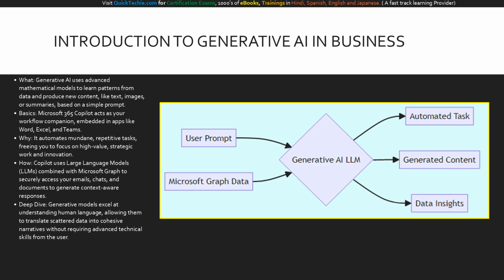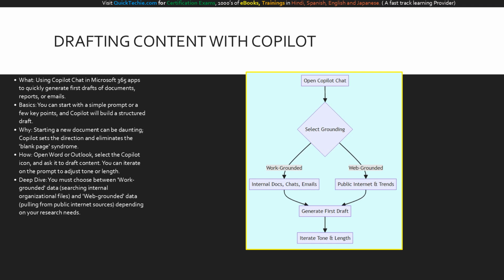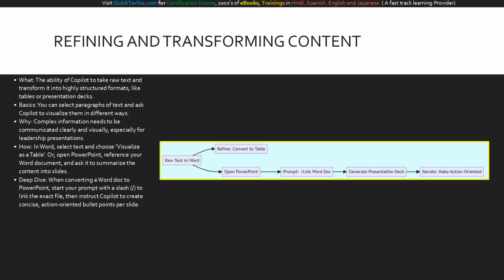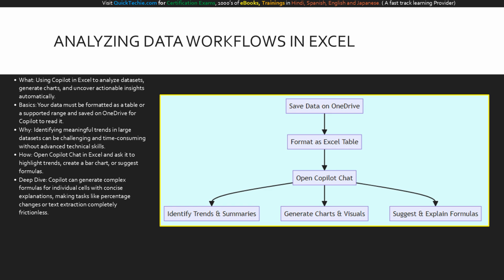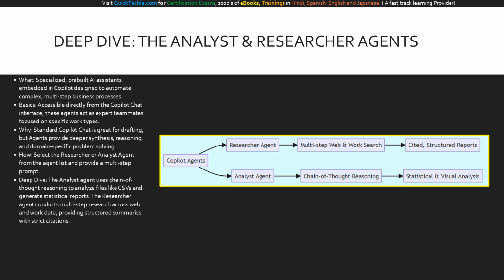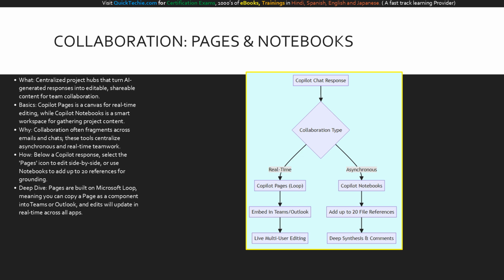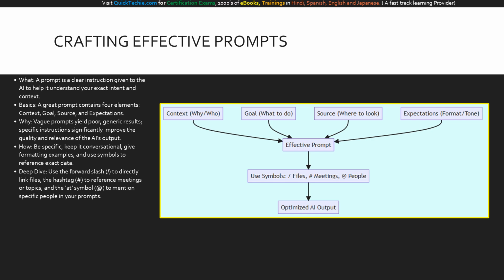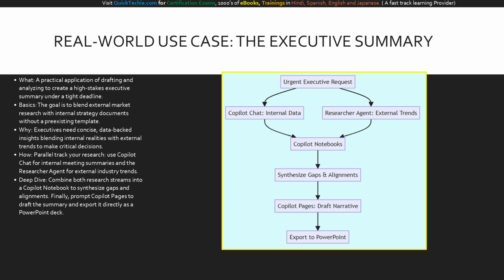Module-4 Draft and analyze business content by using AI (Microsoft AB-730 AI Business Prof)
Draft and Analyze Business Content Using AI | Microsoft AB-730 AI Business Professional | Module 4

Welcome to Module 4: Draft and Analyze Business Content by Using AI, part of the Microsoft AB-730 AI Business Professional Certification training program. This module focuses on how to effectively use AI tools to generate, refine, and analyze high-quality business content for improved communication, productivity, and decision-making.

Aligned with Microsoft certification standards, this module helps professionals leverage AI for real-world business scenarios including reports, emails, proposals, and strategic insights.

What You Will Learn:

Using AI to draft professional business documents and communication
Techniques to refine and optimize AI-generated content
Analyzing business content for clarity, tone, and impact
Automating report generation and summarization
Enhancing productivity with AI-powered writing workflows
Ensuring accuracy, compliance, and responsible AI usage

Why This Module Matters:
AI-driven content creation is transforming how organizations communicate and operate. Mastering these skills helps professionals save time, improve quality, and scale business communication effectively.

Who Should Learn This:

Consultants and analysts
Marketing and content teams

Learn how to create impactful, data-driven, and professional business content using AI tools and techniques.